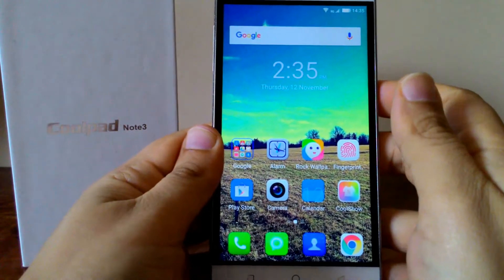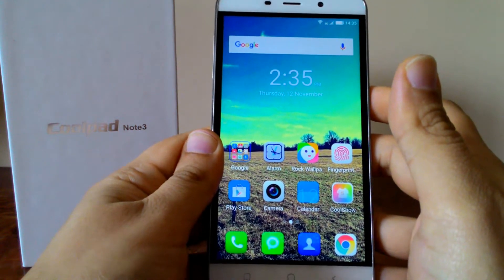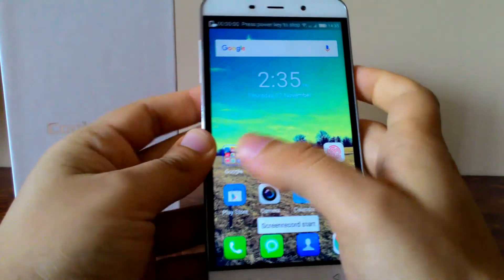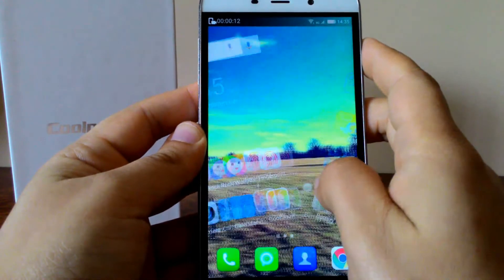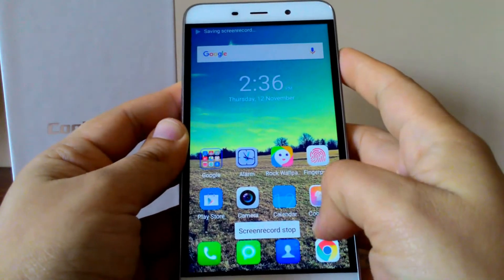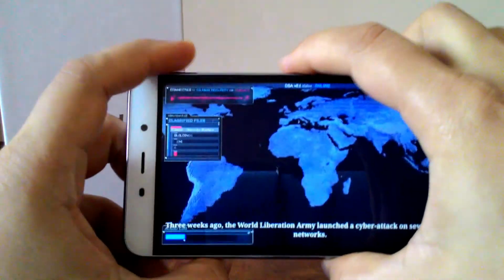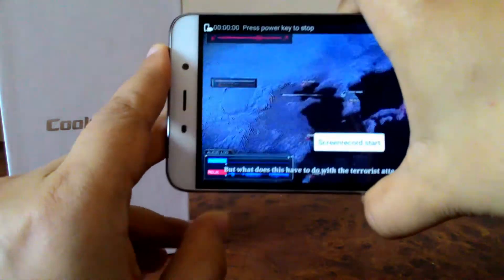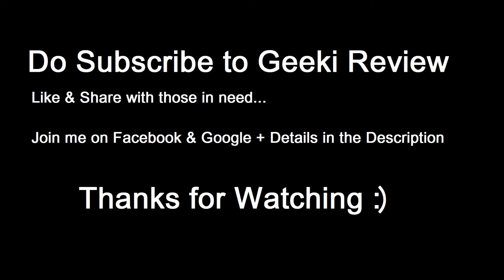How to Record Screen Or Gameplay On Coolpad Note 3 (No App Required)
In this Tutorial you will learn how to record your screen or gameplay on coolpad note 3 without downloading any external application and the gameplay records with audio what more do you want you can record and directly upload the video on youtube...So goodluck with it :) (find more helpful tutorial in the channel)

Join me on Facebook and Google+
Under "Coolpad Note 3 owners Group"